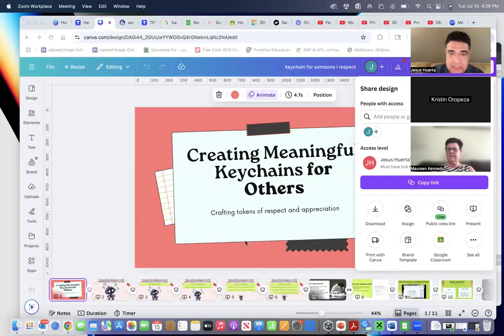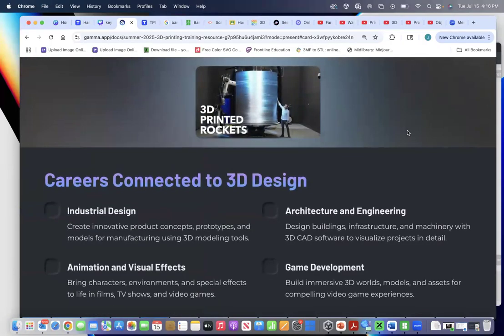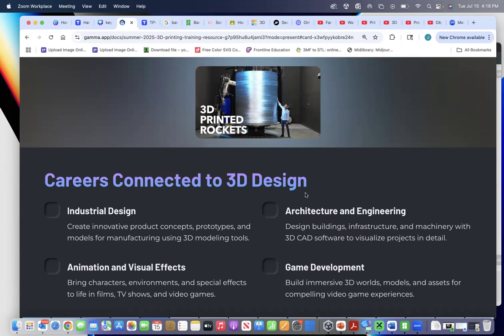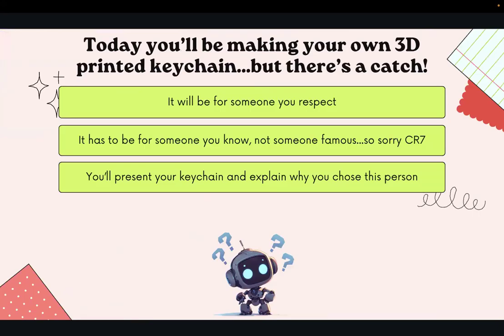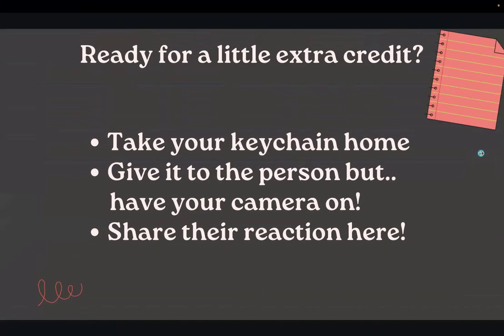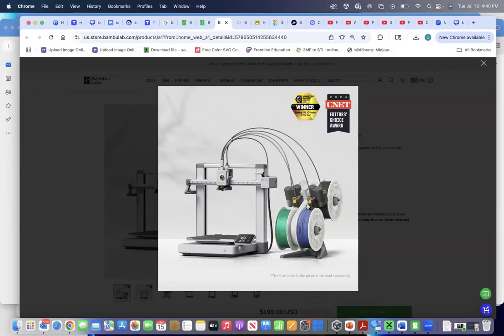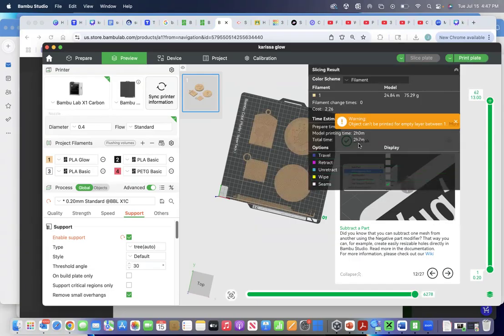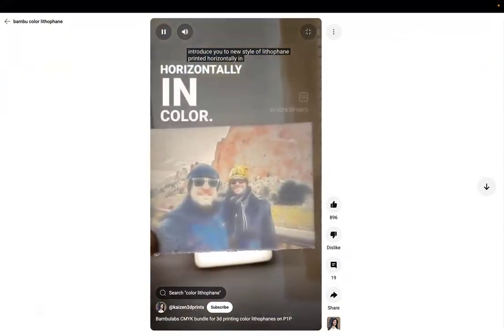Combining ELA and 3D design for the elementary classroom-Day 1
An online zoom session where we discuss and look at combing the two elements for a great PBL activity for really any classroom! Want the resources?